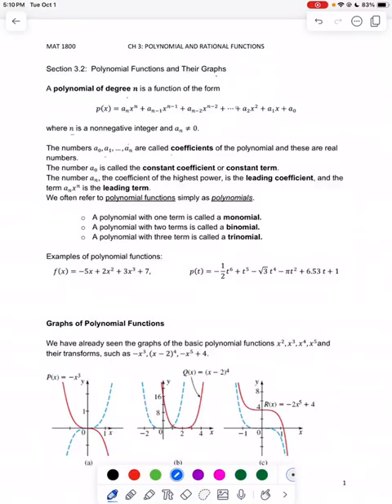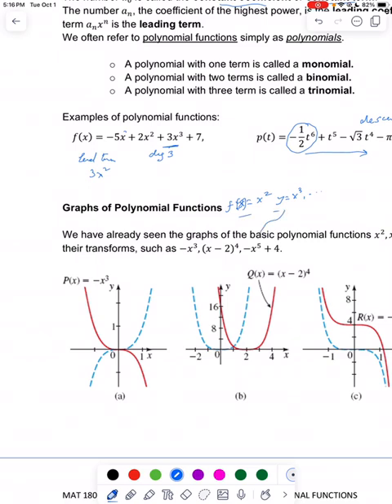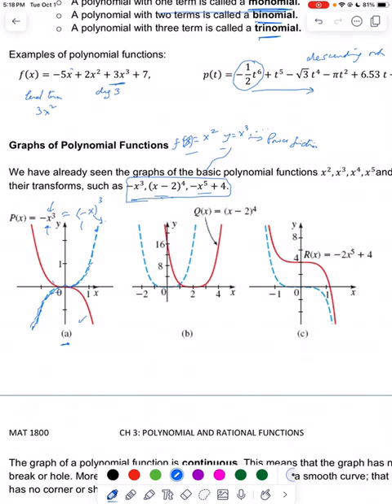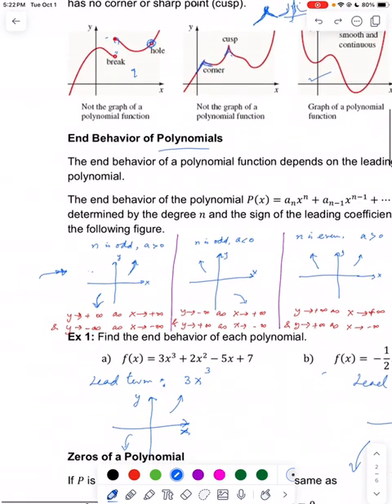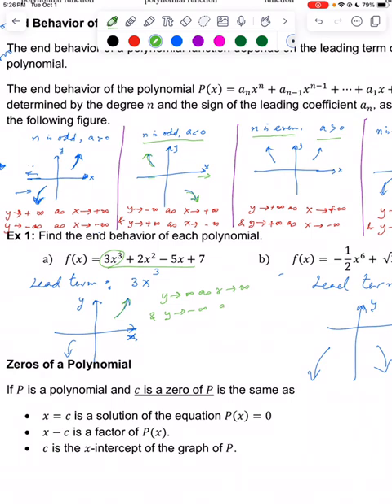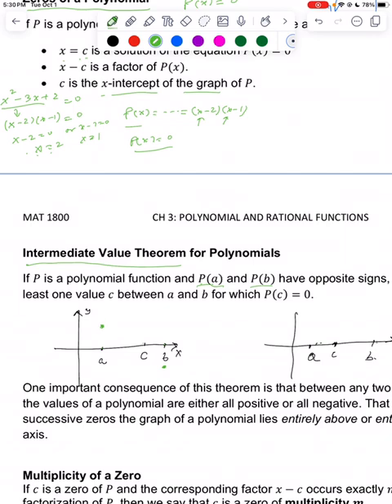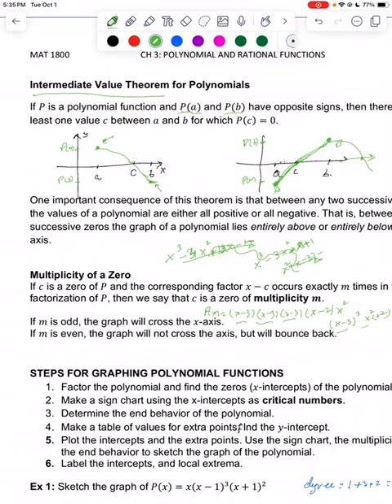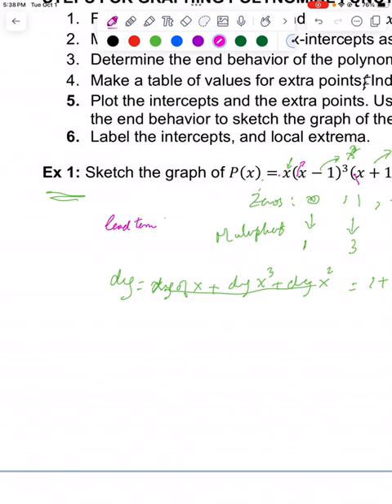Sec 3 2 Video 1